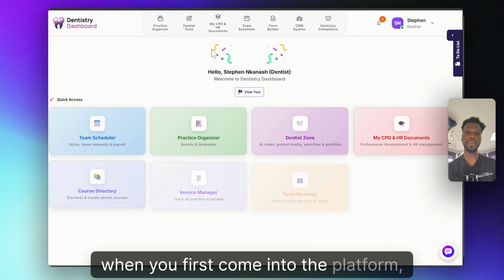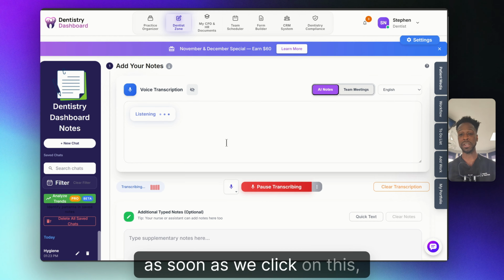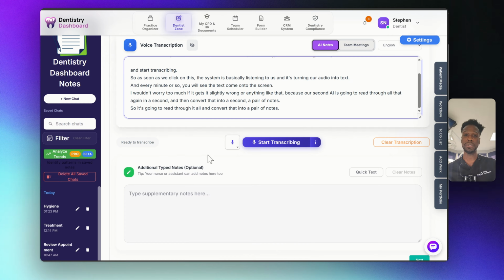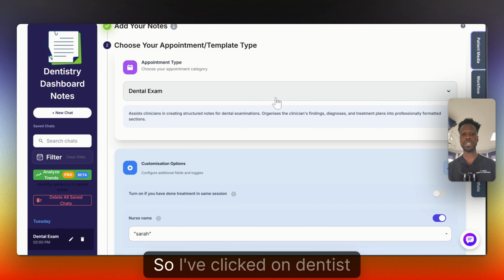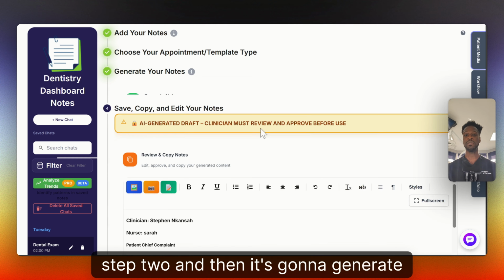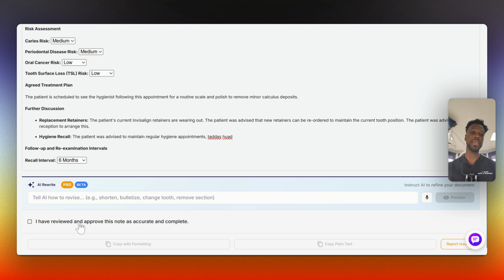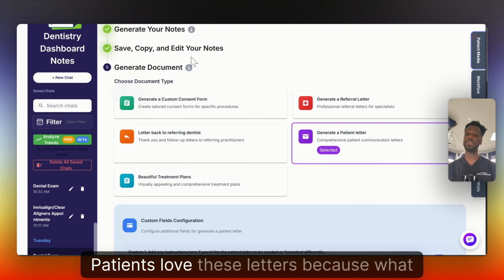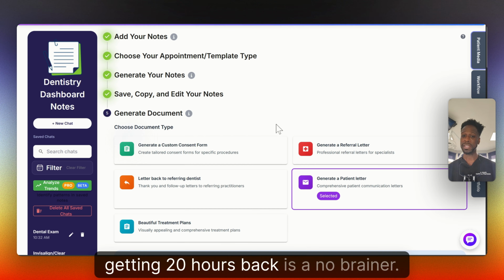AI Dental Notes: How to Save an Hour a Day (Dentistry Dashboard Demo)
Tired of spending hours on dental notes? This is a complete demo of Dentistry Dashboard, the AI software that automates your clinical notes and can save you an hour every single day.
Join Dr. Stevie, a practicing dentist, as he shows you how to eliminate tedious paperwork and generate perfect notes, letters, and referrals in minutes.
In this demo, you'll see how to:
✅ Transcribe patient conversations into text in real time (0:56)
✅ Automatically generate structured clinical notes from audio (2:38)
✅ Customize your own templates for any appointment type (2:05)
✅ Instantly create patient referral letters with one click (3:55)
This is the future of dental practice management. Stop writing notes and start saving time.